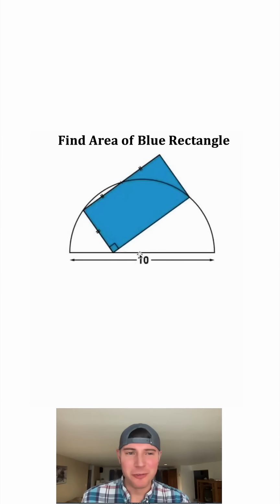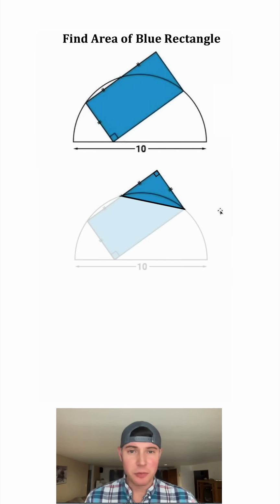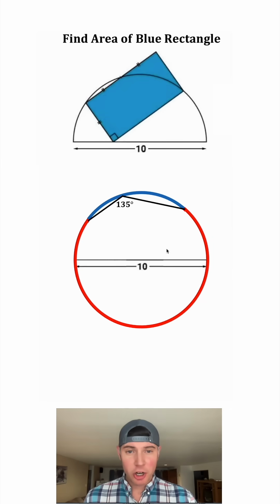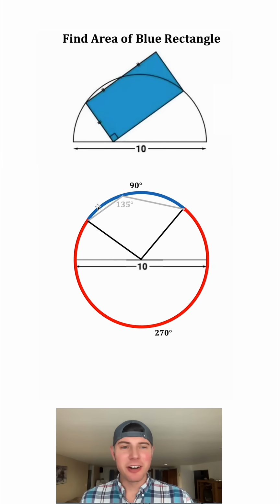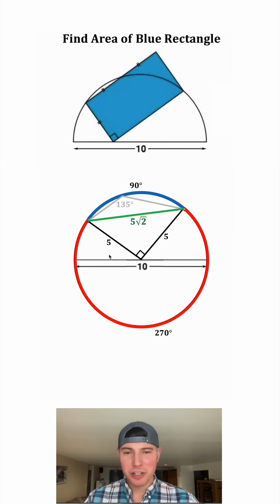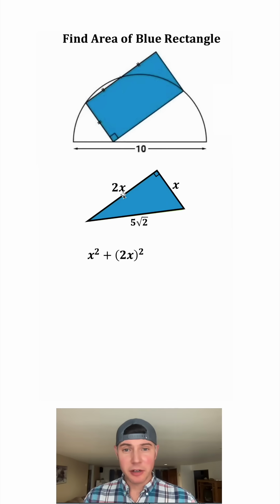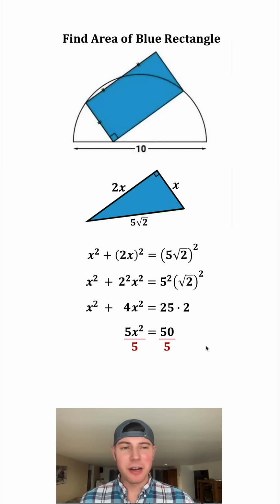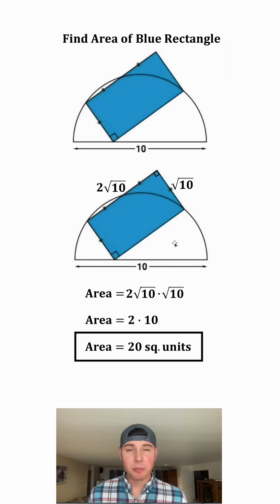Such a Fun Question!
How many people read these descriptions on shorts? If you have a moment, can you comment in the video, maybe something like "Is that a racoon at 1:03?" Or "Um, dude, what was that in the background?" Or something like that.